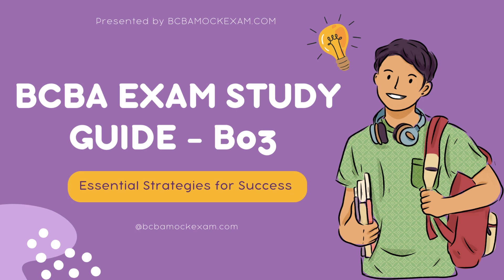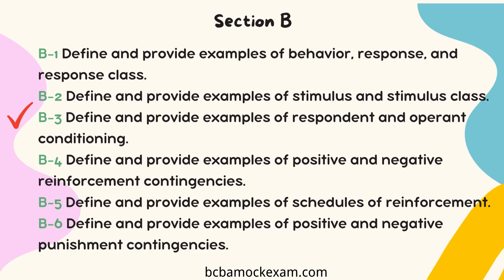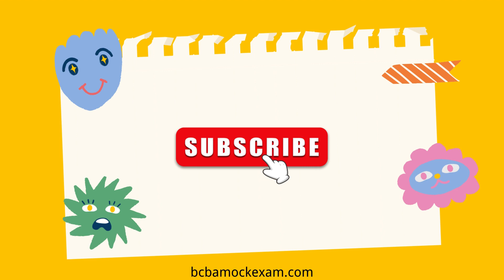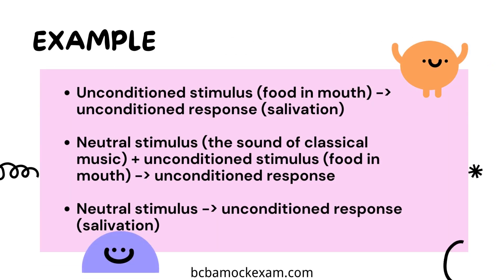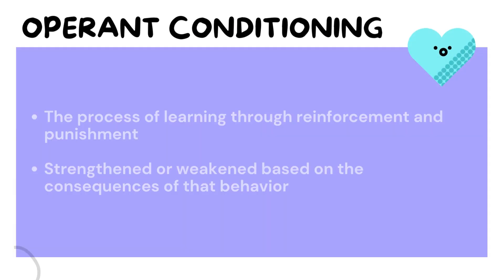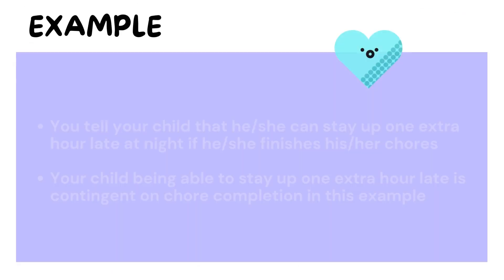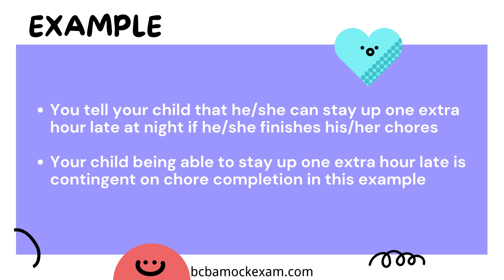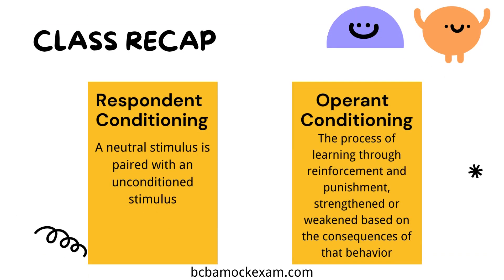B03: Respondent and Operant Conditioning | BCBA Exam Study Guide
Hello everyone and welcome back! This video will cover the BCBA Exam Task List (5th Edition) of Section B03: Define and provide examples of respondent and operant conditioning. Our mission is to boost your career success in the behavior analysis field. We work together to help you pass the BCBA exam. Hope you enjoy the video! :)

0:00 Introduction
0:13 Section B task list
0:49 Respondent Conditioning
1:02 Example
1:43 Operant Conditioning
1:57 Example
2:39 Class Recap
3:00 Free Study Materials

About us:
Hello! We are BCBAMOCKEXAM Team, Our mission is to provide affordable and reliable study materials to help you pass the BCBA exam. Every material we provided is based on the latest BCBA exam requirements and made by Board Certified Behavior Analysts who have years of ABA training experience.